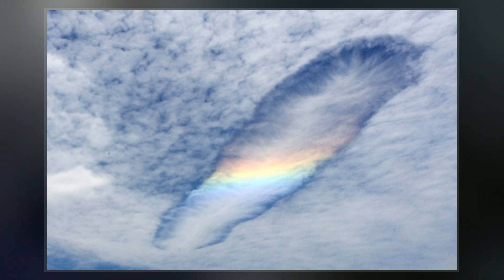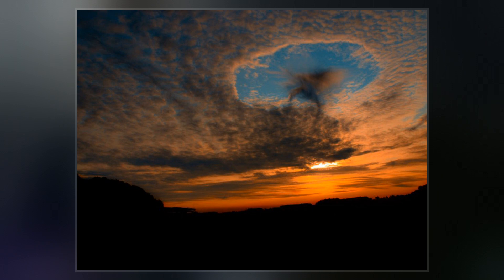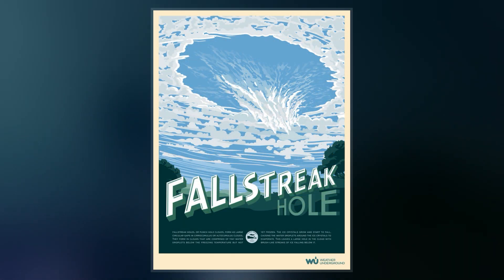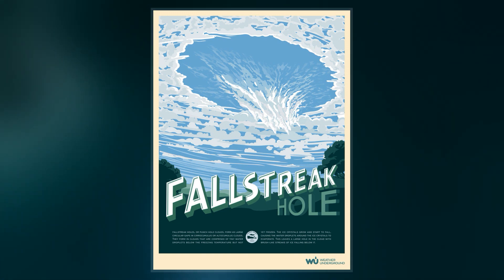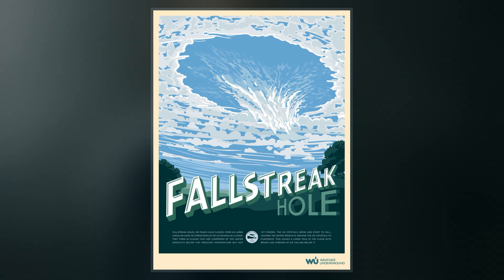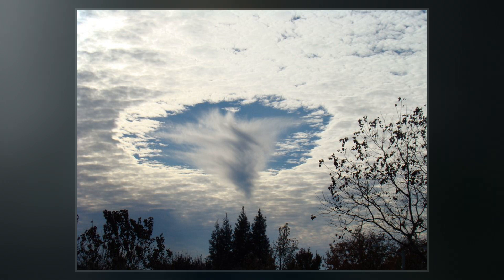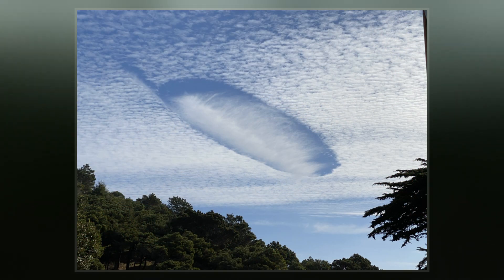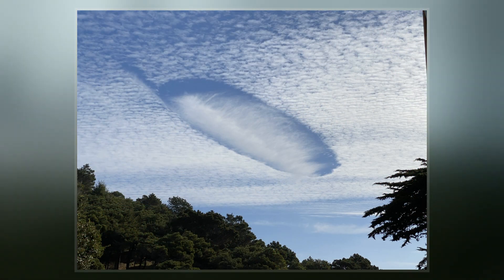Fallstreak Hole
A fallstreak hole  is a large gap, usually circular or elliptical, that can appear in cirrocumulus or altocumulus clouds. Because of their rarity and unusual appearance, fallstreak holes have been mistaken for or attributed to unidentified flying objects.